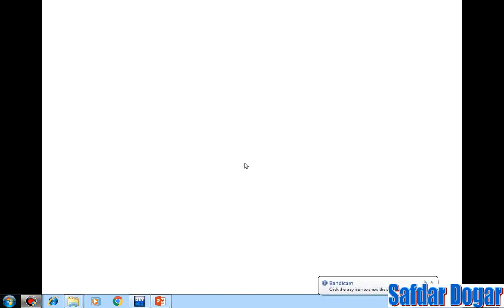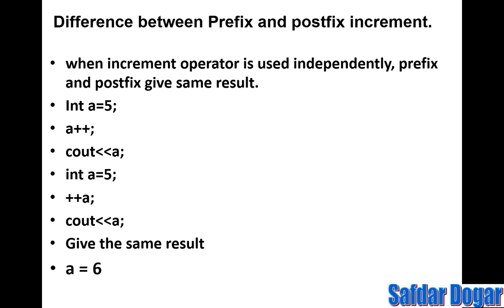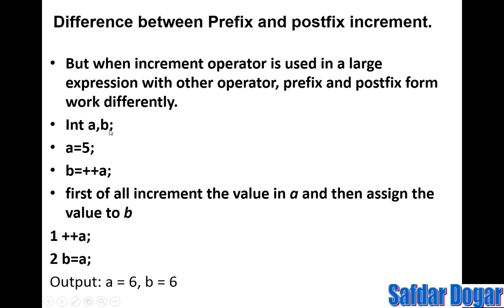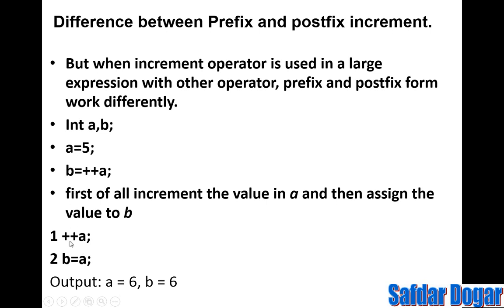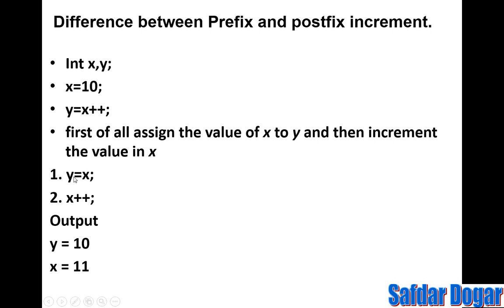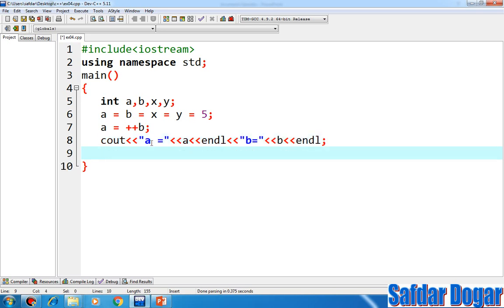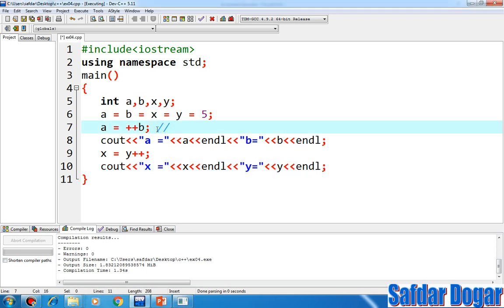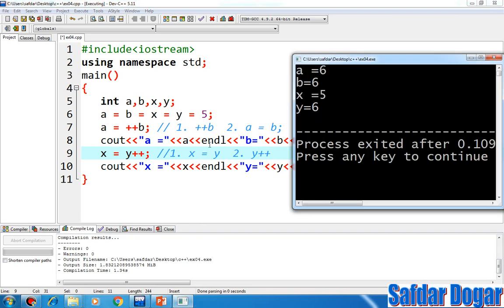Difference between Prefix & Post-fix Increment Operator In C++| C++ Tutorial for Beginners - 14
In this C++ tutorial for beginners, we're going to learn the difference between the prefix and postfix increment operators.

Both operators increment the operand by 1, but the prefix operator increments the operand before doing the math, while the postfix operator increments the operand after doing the math. So what does this have to do with programming?

Well, the prefix operator is used when you want to set the value of an object before you start modifying it, while the postfix operator is used when you want to modify the value of an object after you've set it. So which one should you use?

In general, you should use the postfix operator when you want to keep the original value of
Learn C++ in Urdu Step by step with examples for beginners. Easy to learn and in urdu language. In
With

post & pre increment operators in c++
pre increment and post increment in c
pre and post increment in c
post and pre increment in c
difference between pre increment and post increment in c programming
c++ post increment
post increment and pre increment in c examples
post increment in c
pre increment in c
pre increment and post increment in c examples
difference between pre increment and post increment in c
preincrement and postincrement in c examples
pre and post increment c++
post increment operator in c
pre increment and post increment in c programming
example of pre increment and post increment
C++ programming
C++ programming tutorial
C++ programming full tutorial
,c++ programming language
cpp programming language
computer programming language
basic concept of c++
c plus plus,
c tutorial
c tutorial in hindi
c tutorial in urdu
learn c language
learn c language in hindi
learn c language in urdu
c programming
c programming tutorial
c programming in urdu
C++ video tutorial hindi,
Intro to c++ hindi
c++ tutorial for beginners
c++ tutorial for beginner
c++ tutorial for beginners in hindi
c++ tutorial for beginners in urdu
c++ tutorial for beginners full course
c++ tutorial for beginners with examples
learn c plus plus in hindi
video tutorial for beginner
Learn c programming in hindi
Learn c programming online hindi
C programming tutorial hindi
Lern c in hindi
c++ tutorial for complete beginners
c++ tutorial for beginners free
easy c++ tutorial for beginners
c++ language tutorial for beginners
c++ tutorial for advance
c++ graphic tutorial for beginners
c++ tutorial for beginners youtube
c programing language
c++ programing language
c++ programing language for beginner
c++ programing language for beginners
c++ tutorial in urdu for beginner
c++ tutorial in hinid for beginner
c++ tutorial for vu students
cpp tutorial in urdu
cpp tutorial for beginner
cpp tutorial for beginners